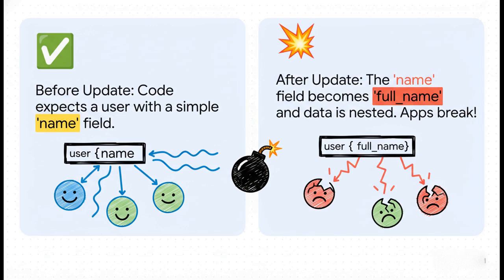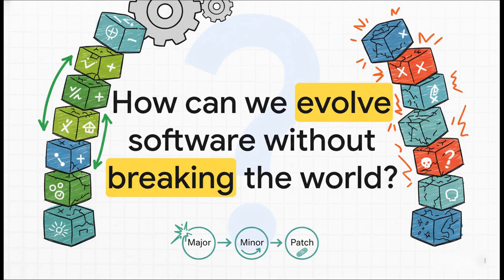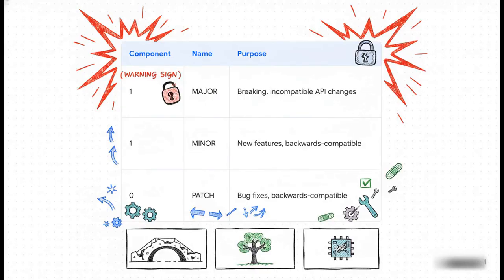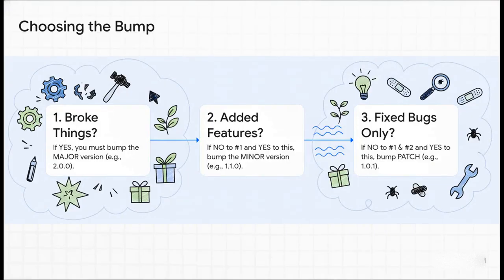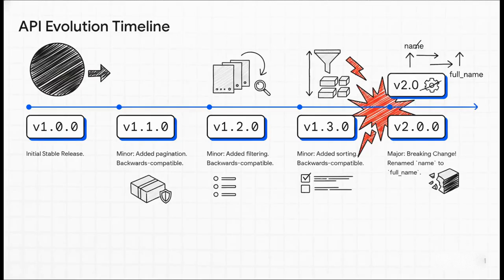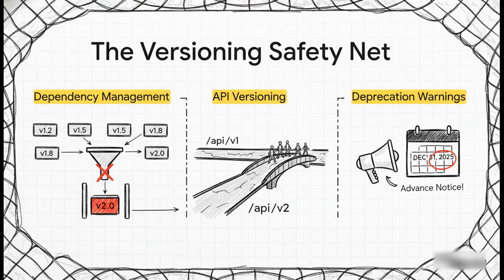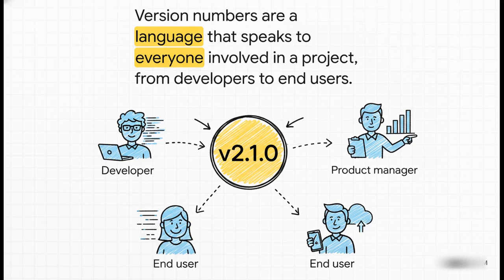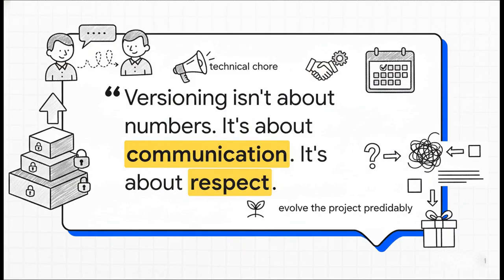Software Versioning Explained Simply: Major.Minor.Patch (SemVer)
The Secret Code Behind Every Software Update (And Why It Matters!)

Ever had a software update crash your entire application? That chaos is what Semantic Versioning (SemVer) was created to solve. This elegant, simple system provides a "secret code" for every software update, helping developers and users predict exactly what's inside a new release.

In this 6-minute tutorial, we break down the definitive standard: Major.Minor.Patch, and explain how to use it to innovate without causing digital destruction.

You will master the core rules of SemVer:

The Three Simple Rules you must follow to version correctly [02:30]

Major Version (X.0.0): The Red Flag for Breaking Changes [02:03]

Minor Version (0.Y.0): When to add New Features safely [02:09]

Patch Version (0.0.Z): Just for Bug Fixes [02:13]

The Big Takeaway: Versioning is not just a technical chore; it's a fundamental act of communication and respect for your users [05:46].